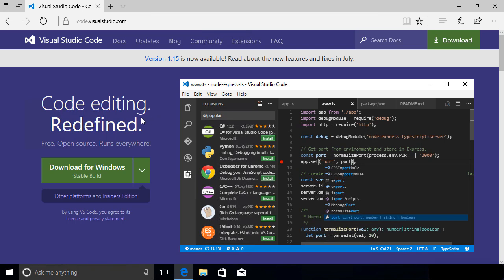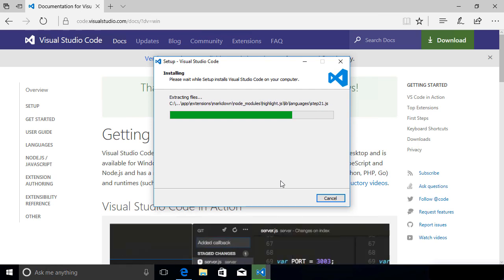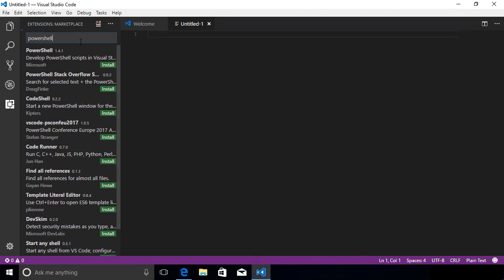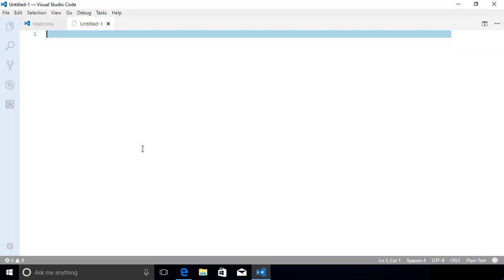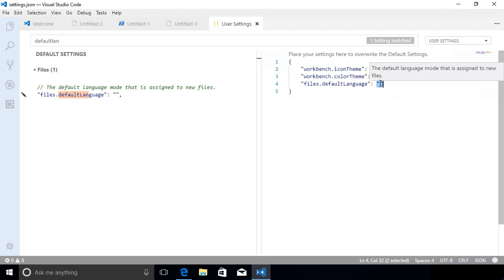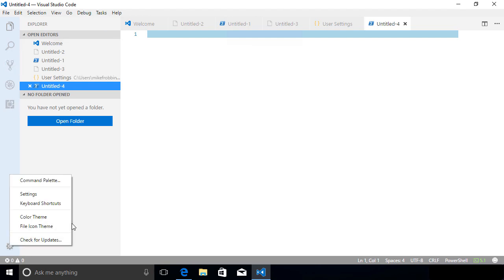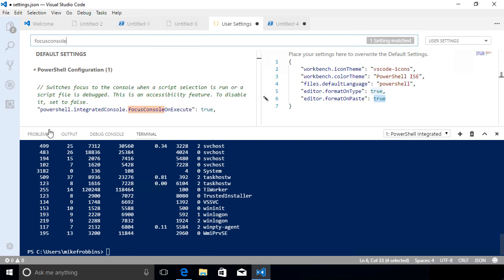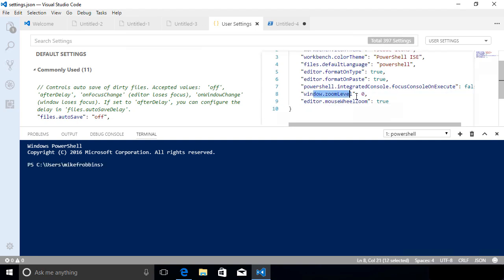How to install Visual Studio Code and configure it as a replacement for the PowerShell ISE